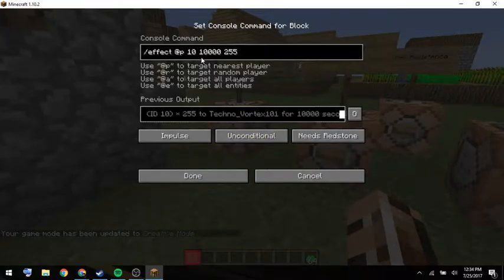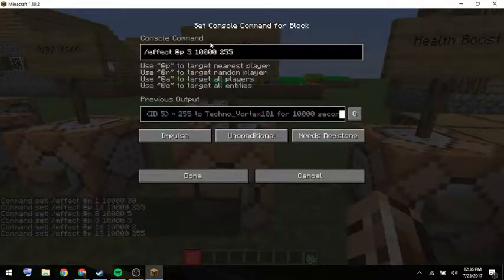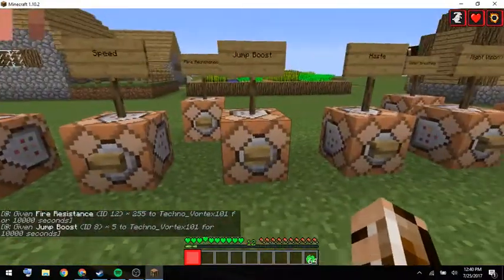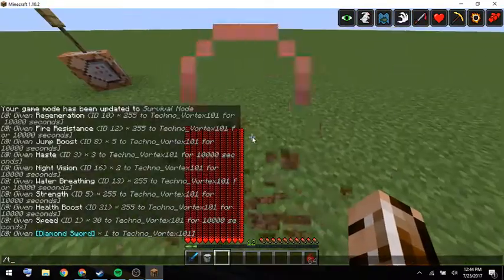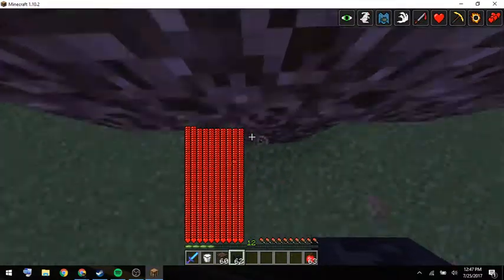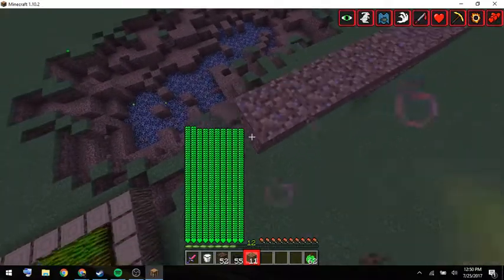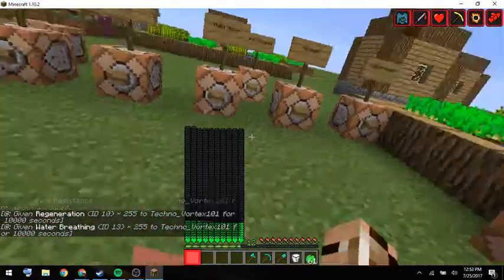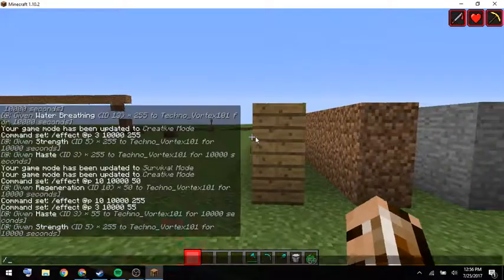HOW TO BECOME HEROBRINE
thats the command to summon Herobrine!!! Enjoy